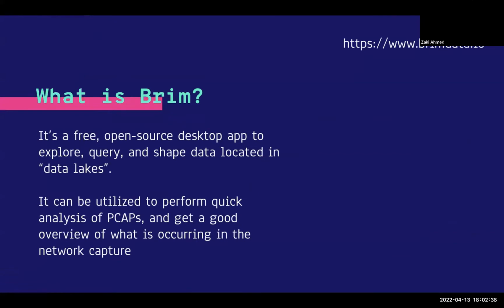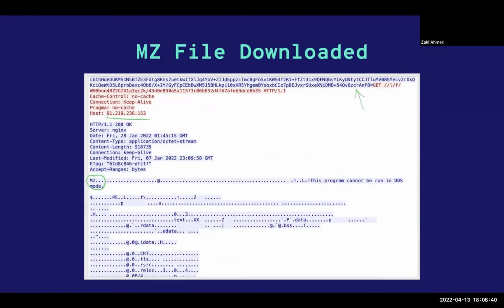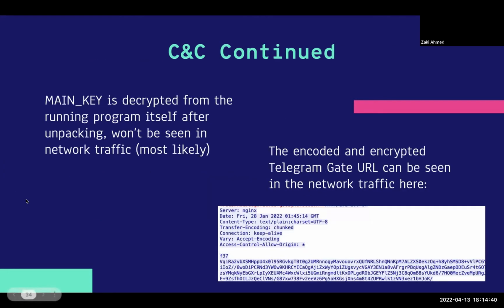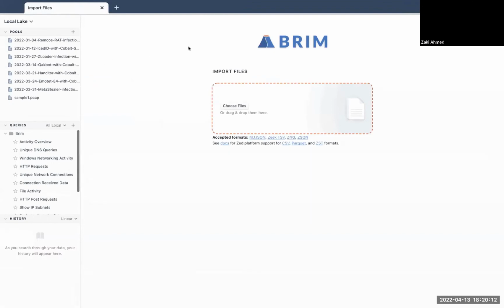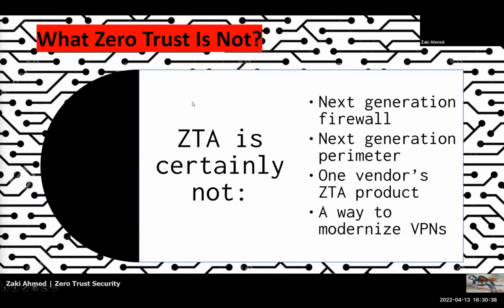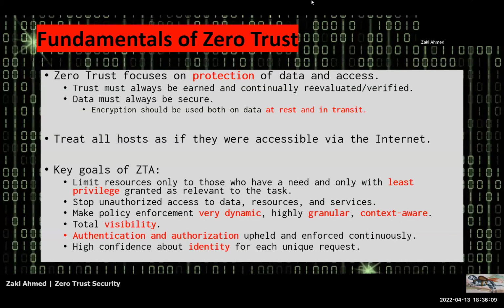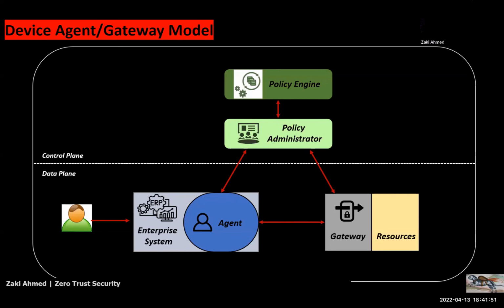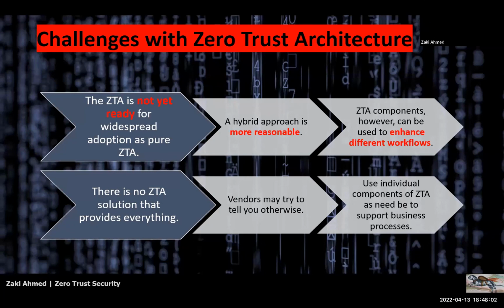4 13 22 Brim Network Analysis & Introduction to Zero Trust Security (Repost)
This is a repost of the 4-13-22 video with improved audio for the first speaker.

We looked at two topics:
- Analyzing network traffic with Brim and Wireshark presented by Evan Read
- Zero Trust Security presented by Zaki Ahmed